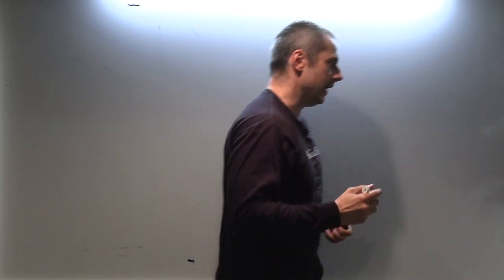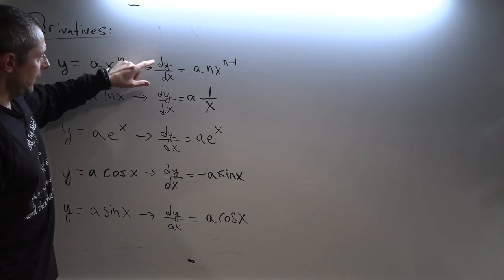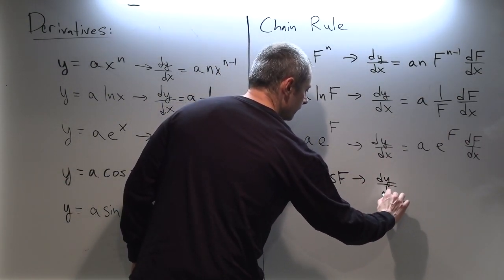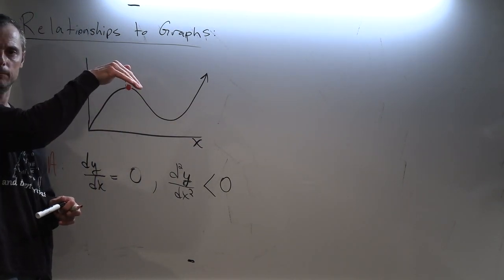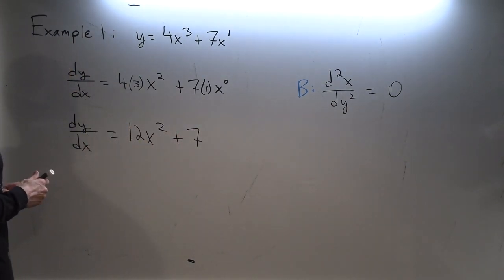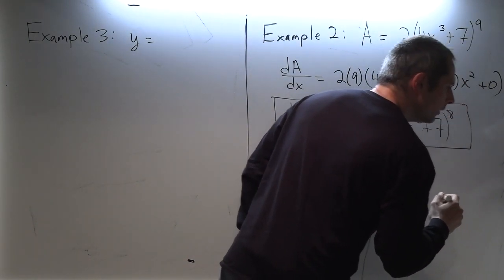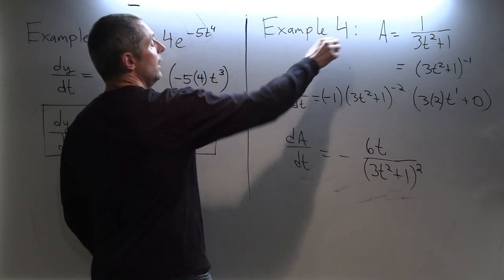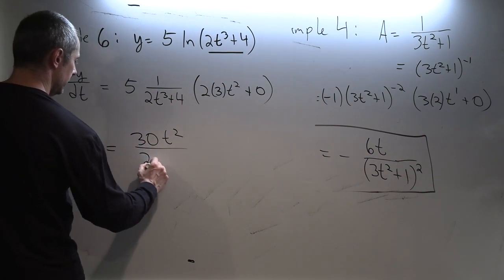Tupaj: E&M Calculus Lesson 1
This video reviews the basic concepts and procedures of taking derivatives.